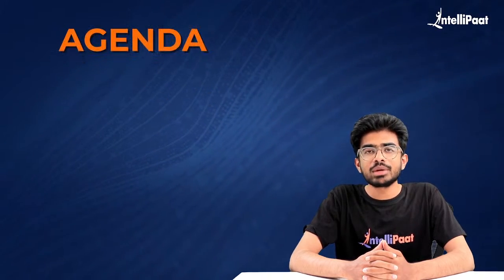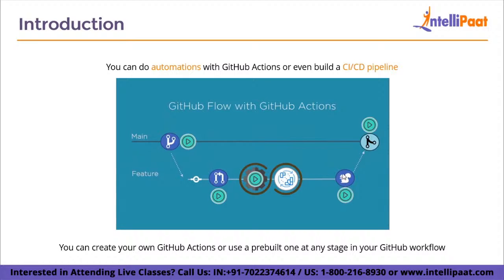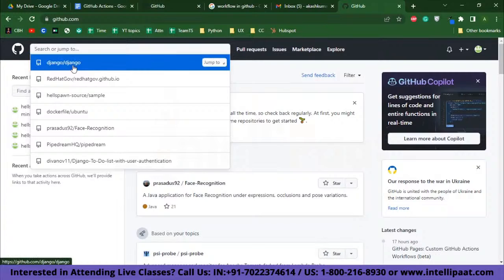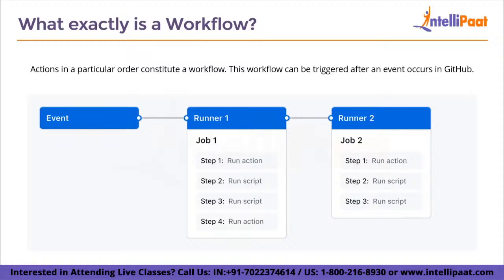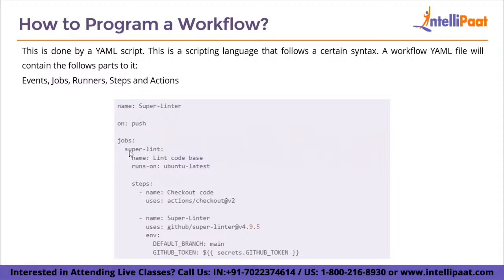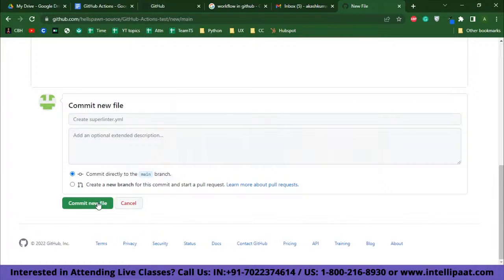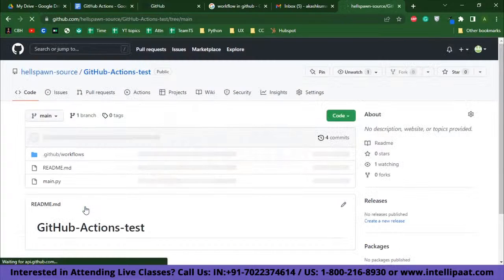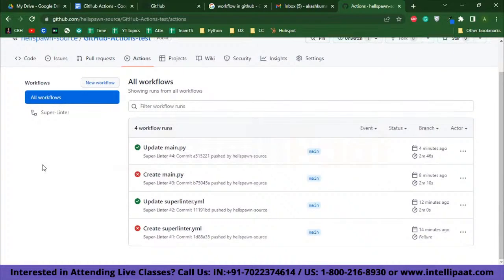Introduction To GitHub Actions | GitHub Actions Tutorial | Intellipaat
Intellipaat Edge
1. 24*7 Life time Access & Support
2. Flexible Class Schedule
3. Job Assistance
4. Mentors with +14 yrs
5. Industry Oriented Course ware
6. Life time free Course Upgrade